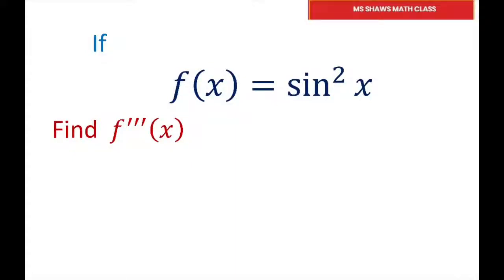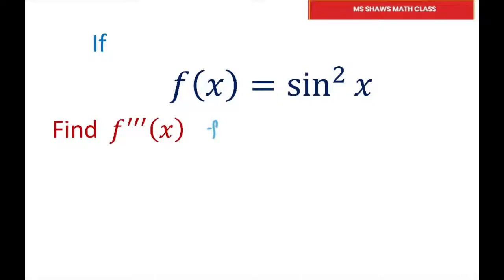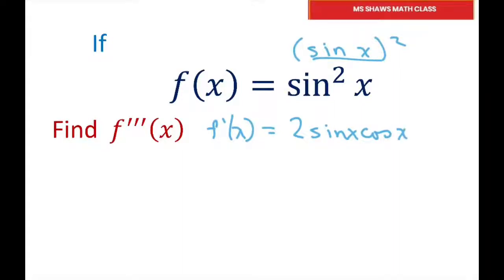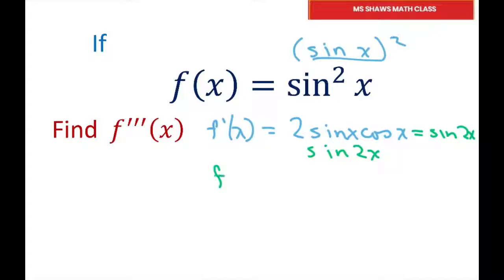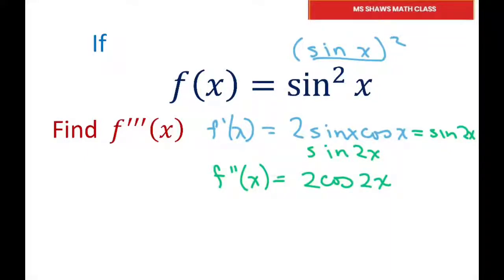Find The third Derivative Of sin^2 x